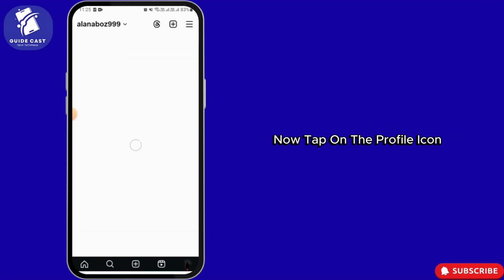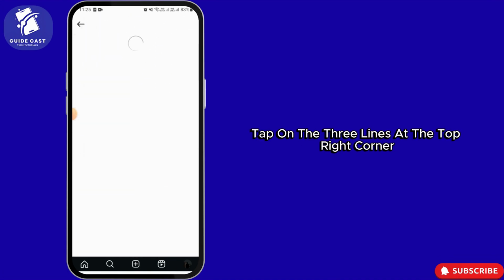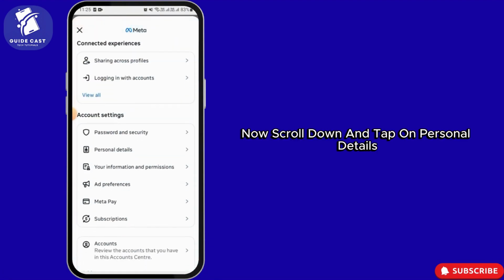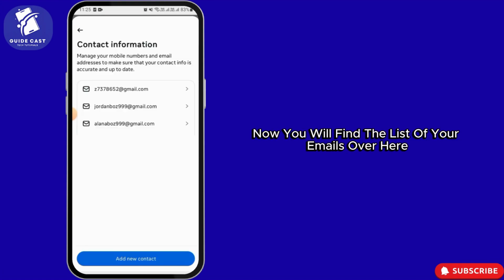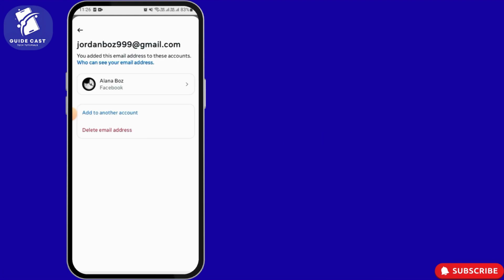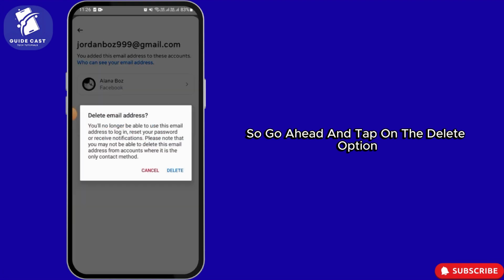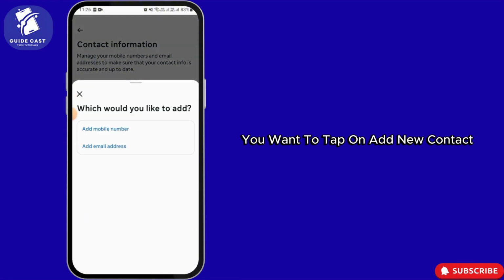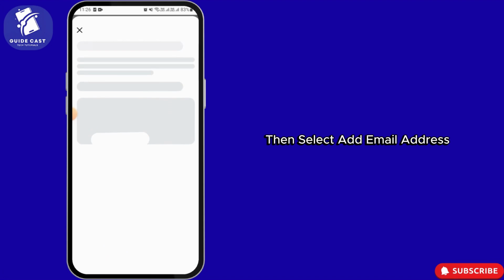How to Update Your Instagram Email Without Losing Access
00:00 - intro:
00:10 - Steps to change your email on Instagram

Perfect for US users looking for a fast and safe method.

Key points covered:

Accessing Instagram account settings

Changing and verifying your email

Ensuring account security during updates

Tips for managing multiple emails

Keep your Instagram account safe and current today!

instagram change email, update instagram email, instagram account email change, instagram 2025 guide, instagram security tips, instagram tutorial, social media tips